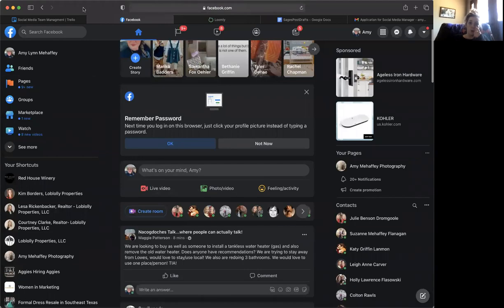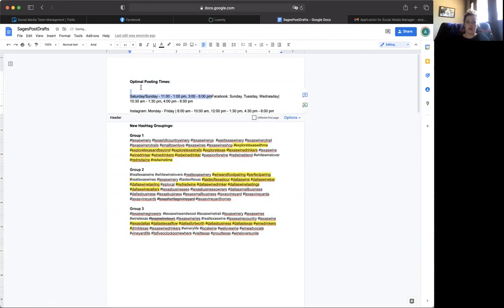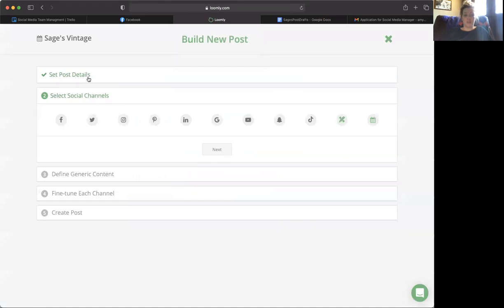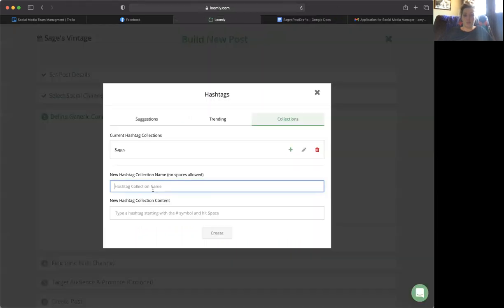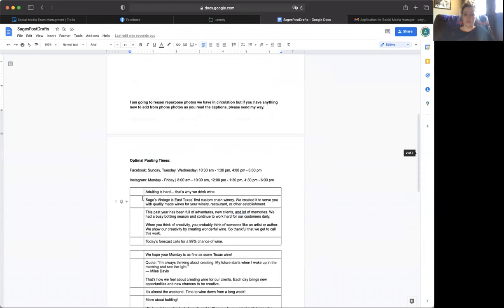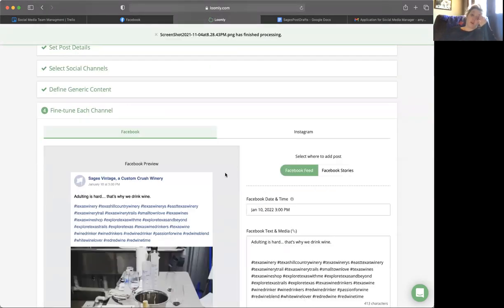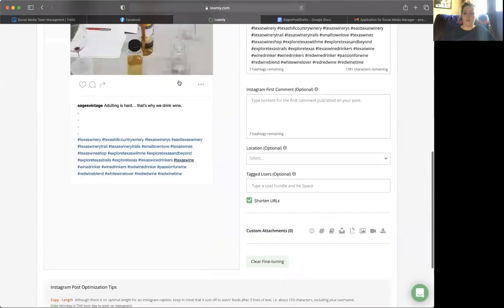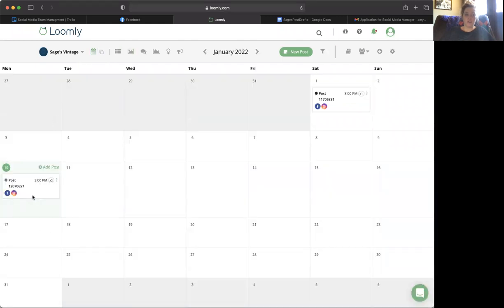Posting to Loomly